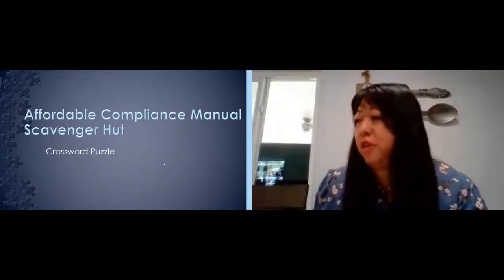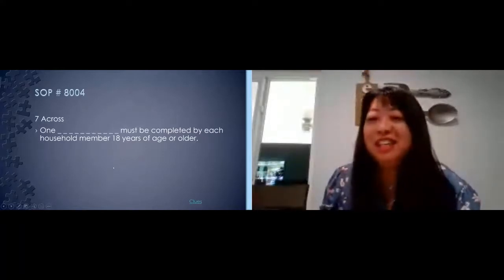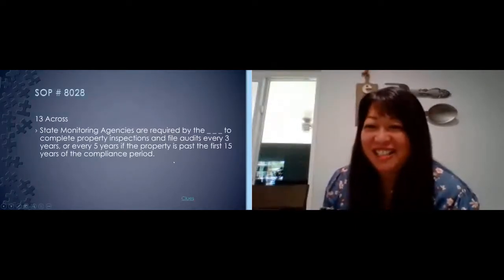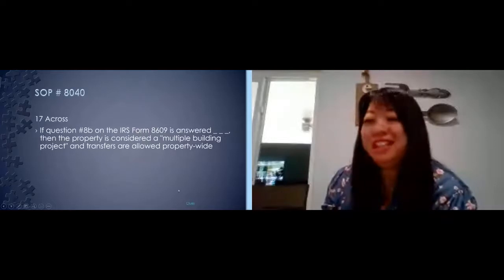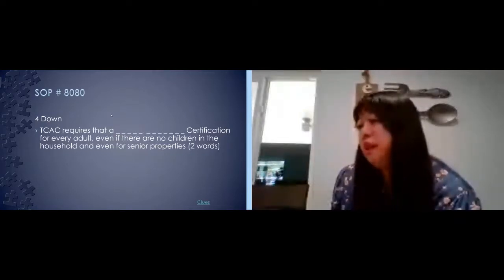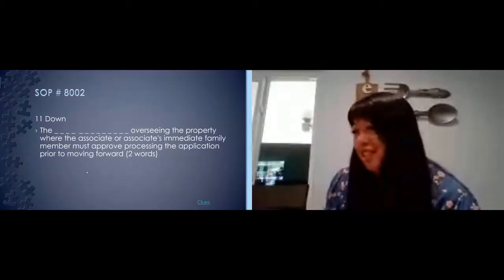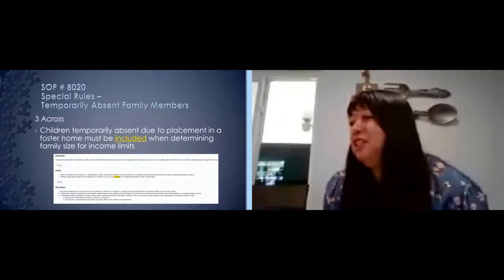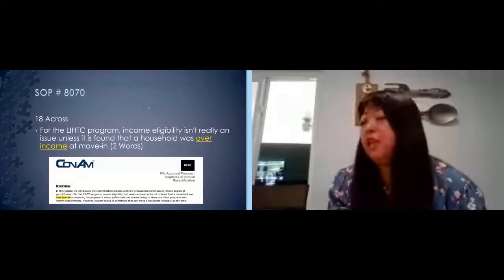ALC2021_Compliance Manual Scavenger Hunt